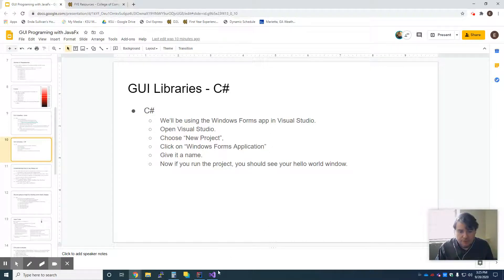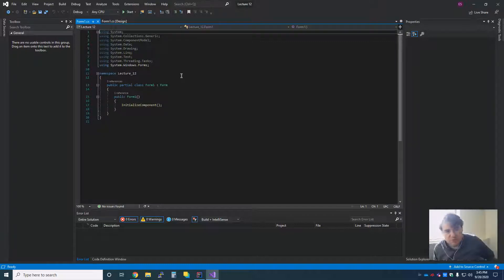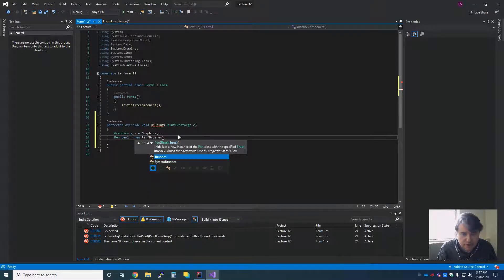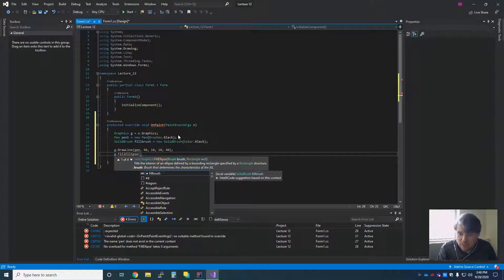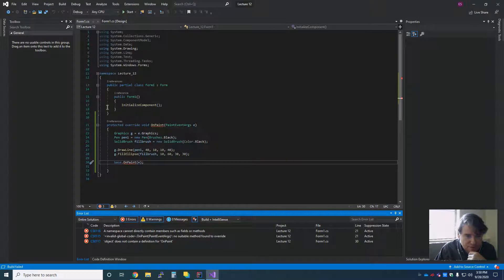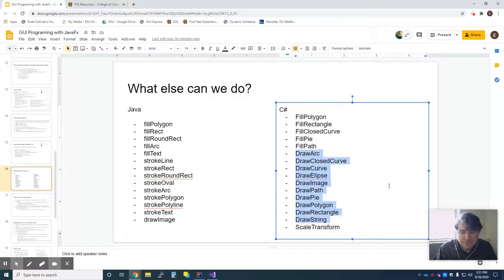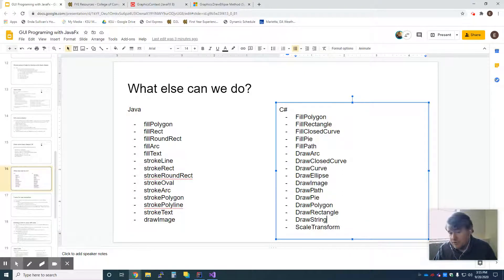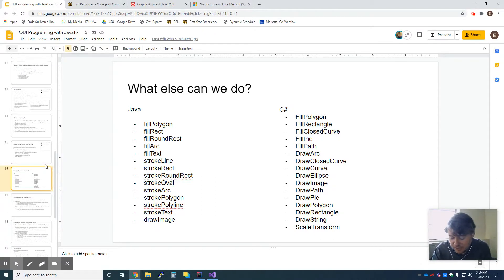C# - Basic Drawing